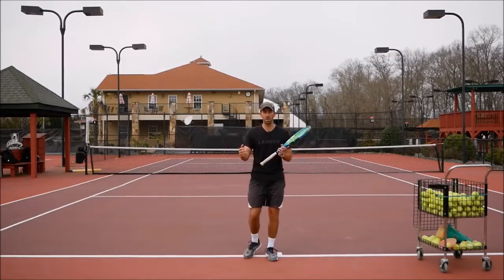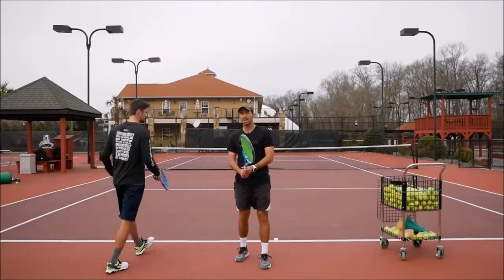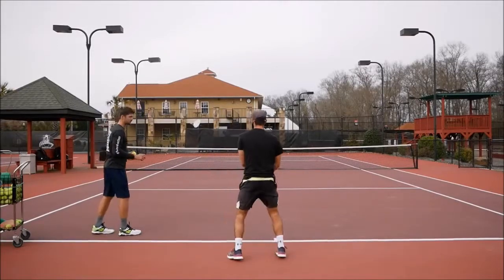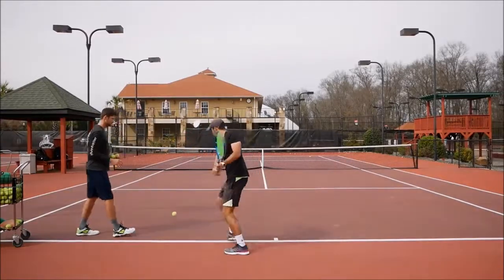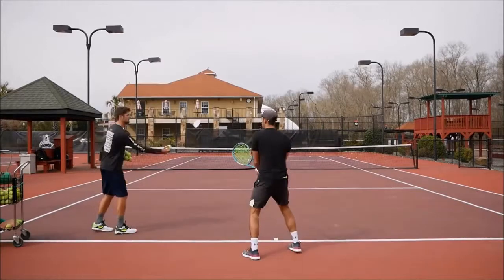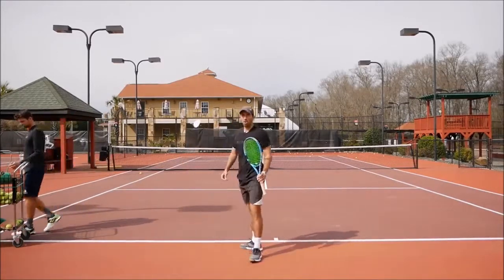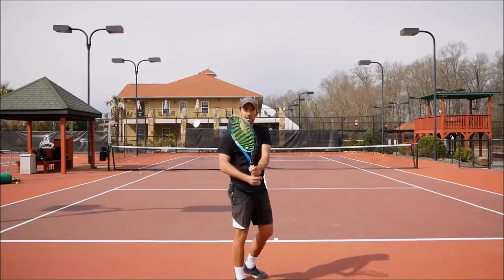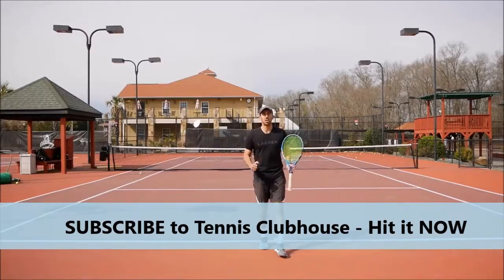Backhand Wrist Lag [Hit your Backhand like the Pros[ (Free Tennis Lesson)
This video covers how to hit the perfect backhand like the Pros. It will show you very simple drills that you can do to improve your double handed backhand and generate more spin and power in no time.
Enjoy this FREE TENNIS LESSON.

This video was made purely for fun.